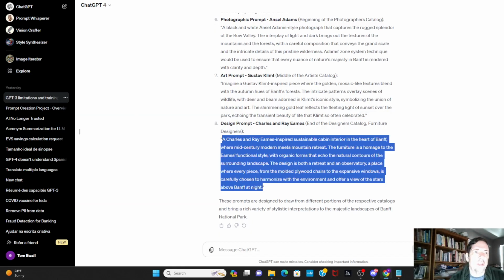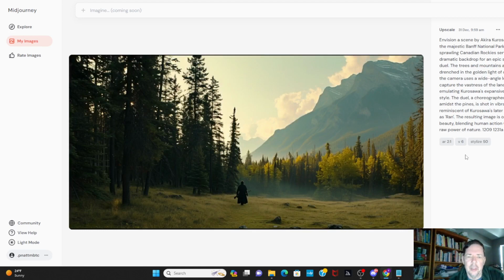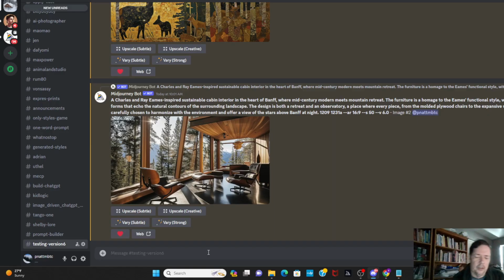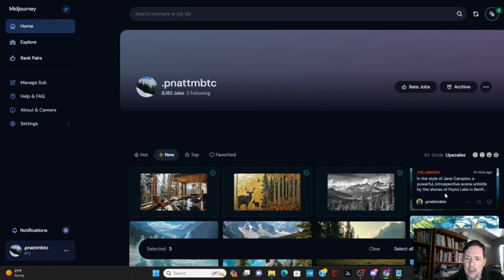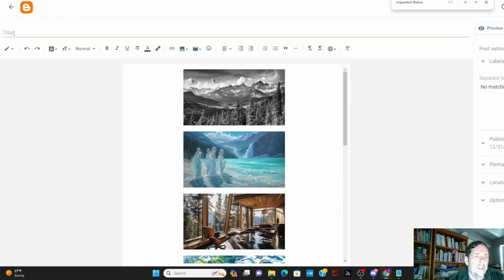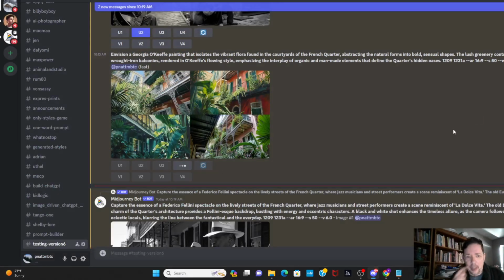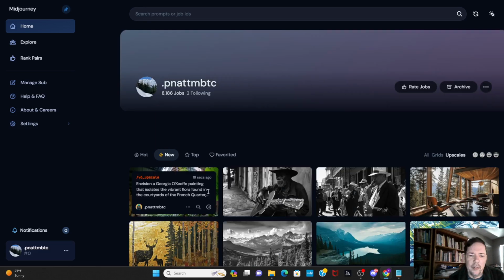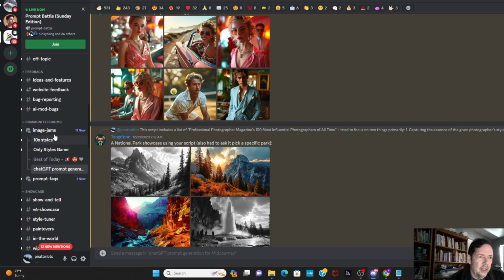Demo of Using ChatGPT Catalog Script to Create Midjourney Images!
This video is a demo showing how quick and easy it is to create collections of images, cinematic/photographic/art/designer, using the script "ChatGPT Instructions for Multiple Catalog for Midjourney 6.0" found at this URL: "tomewalldecember.blogspot.com". The video also shows how to create a blog post featuring the images.